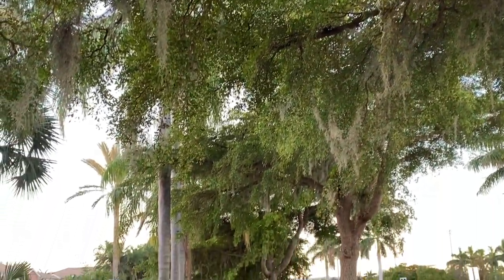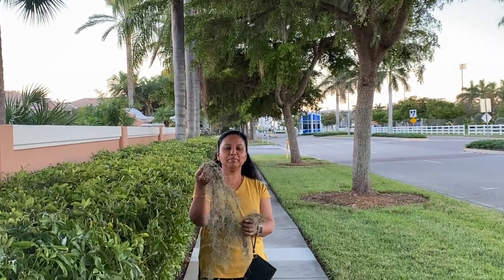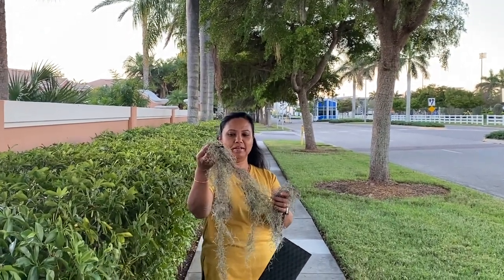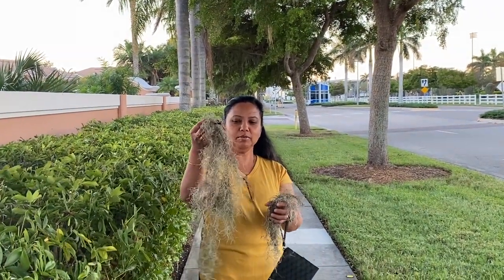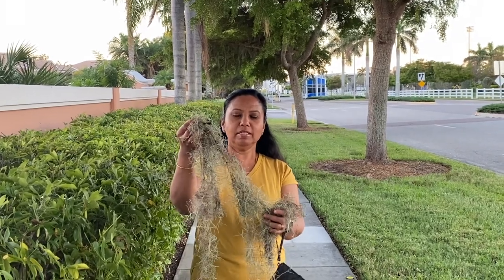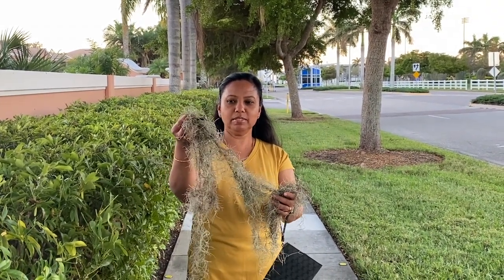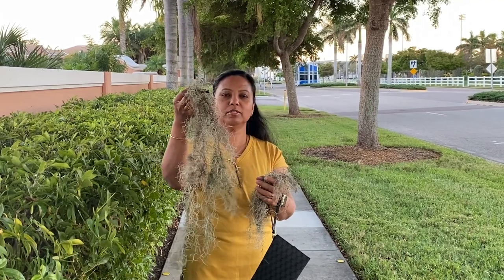Spanish Moss II Florida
Dear friends, we visited Bradenton, Florida last week and was amazed to see the Spanish Moss on Trees. We collected some brought home.